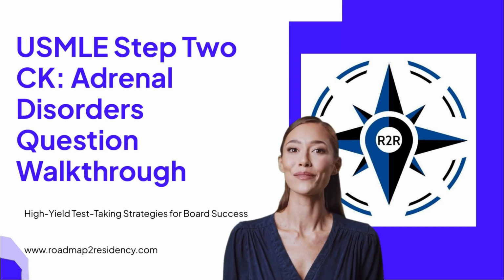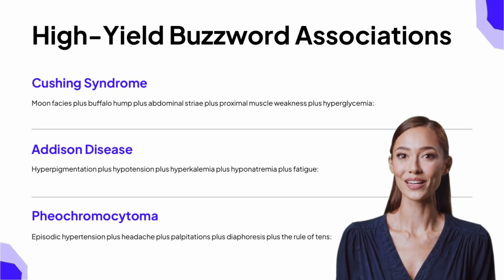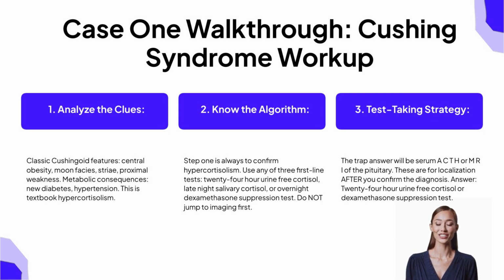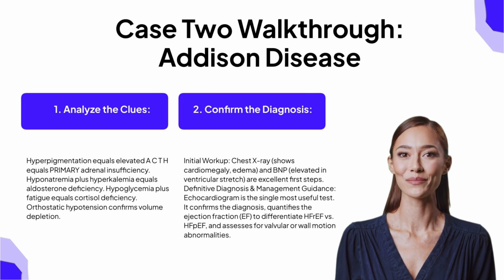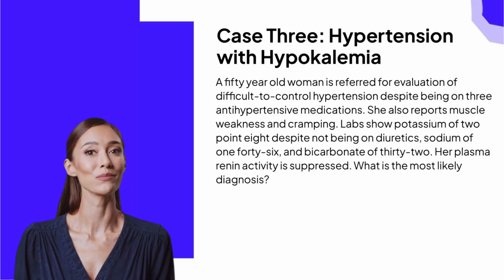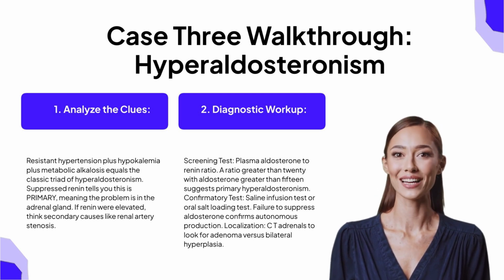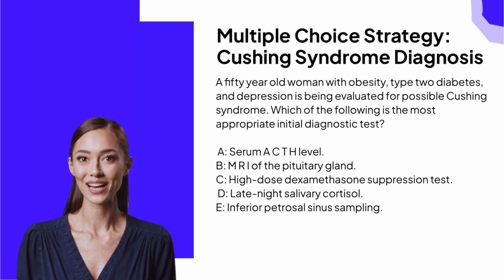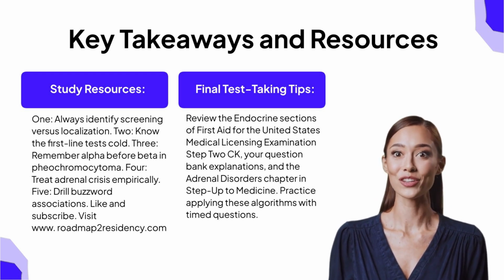Adrenal Disorders for USMLE Step 2 | Cushing’s, Addison’s, & Pheo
Master the Adrenal Gland for the USMLE Step 2 CK and your Internal Medicine/Surgery Shelves. Adrenal disorders are high-yield, but the diagnostic algorithms can be tricky. In this video, we break down the "must-know" workups for the most tested pathologies, focusing on how to distinguish between primary and secondary causes.

In this video, we cover:

● Cushing’s Syndrome: Navigating the 24-hour cortisol, dexamethasone suppression, and ACTH levels.

● Adrenal Insufficiency (Addison’s): Recognizing crisis and the Cosyntropin stimulation test.

● Hyperaldosteronism: Identifying Conn’s Syndrome vs. Bilateral Hyperplasia (Aldo/Renin ratios).

● Pheochromocytoma: The "Rule of 10s" and the crucial "Alpha before Beta" blockade rule.